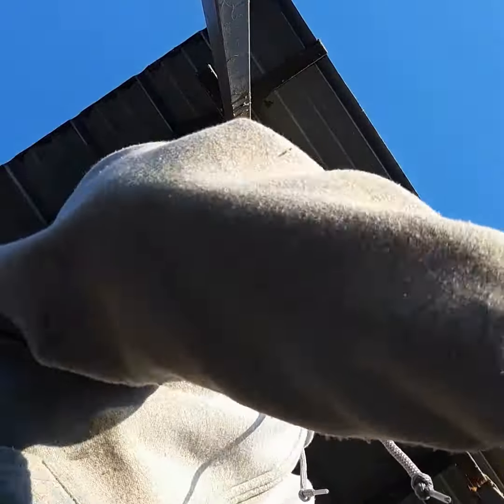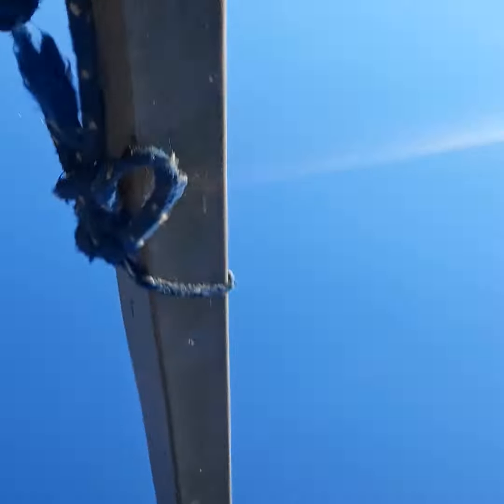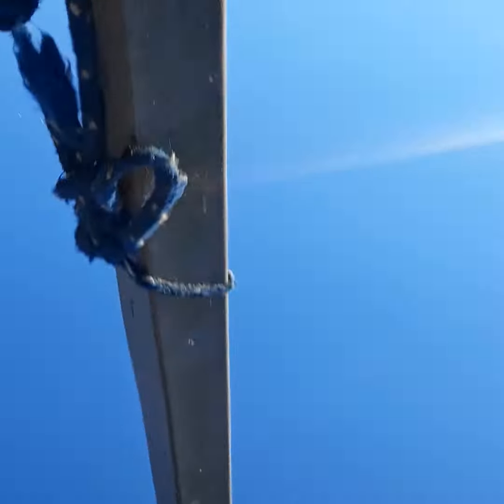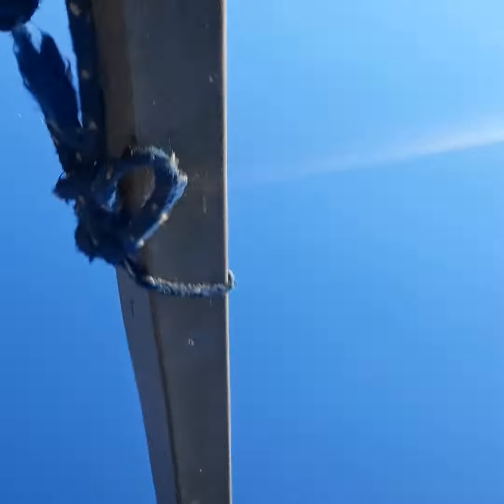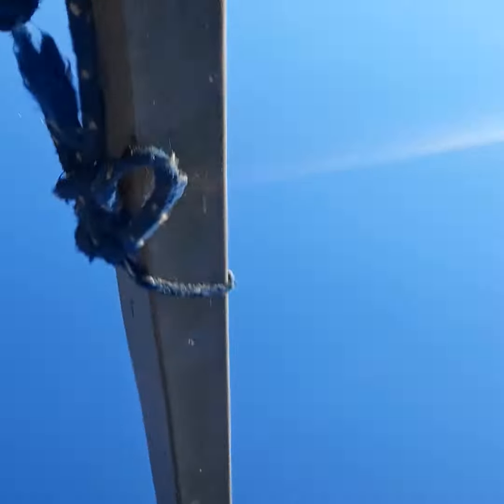The Big One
And I didn't lose my lure!